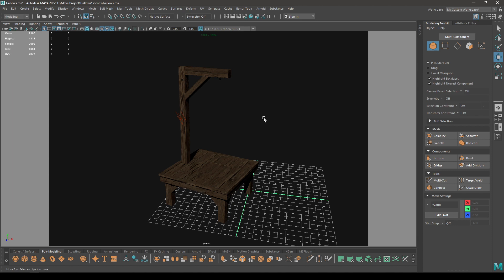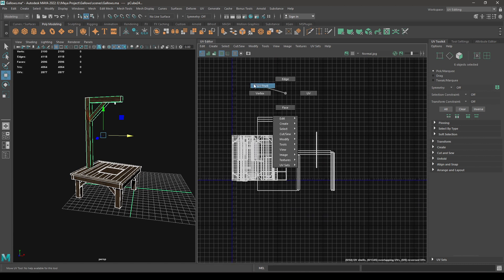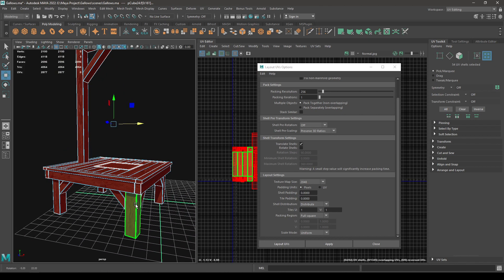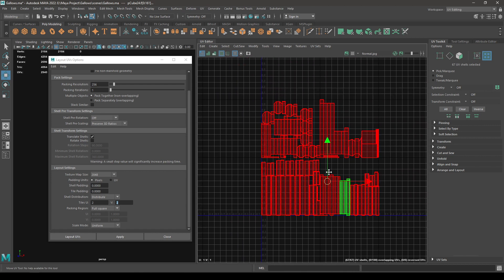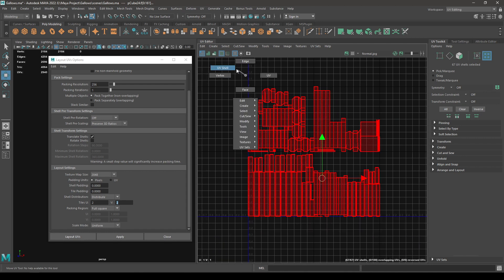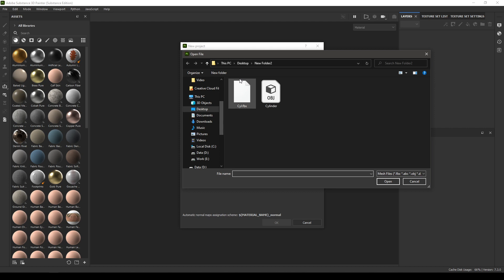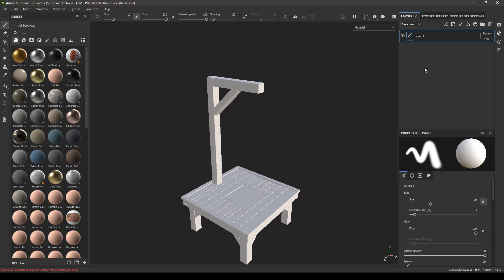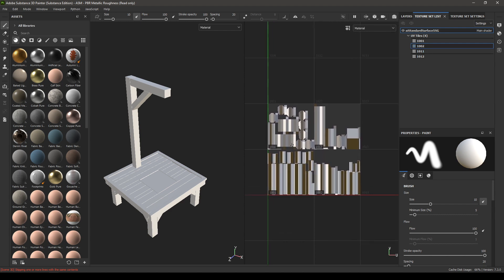Maya UDIM Tutorial - Creating UDIMs and Exporting from Maya 2022 to Substance Painter